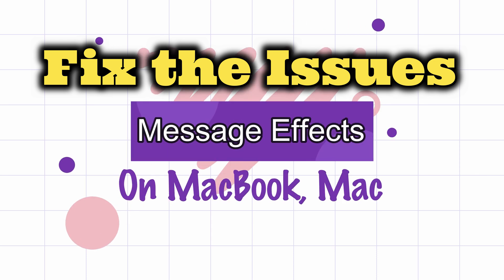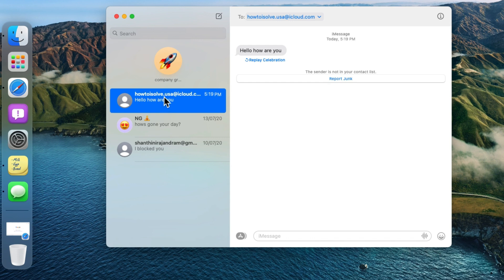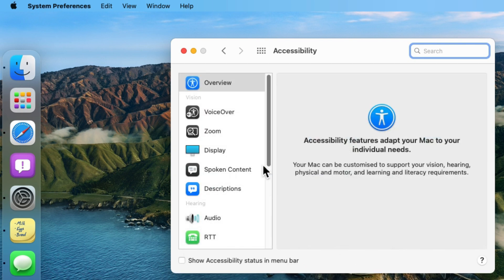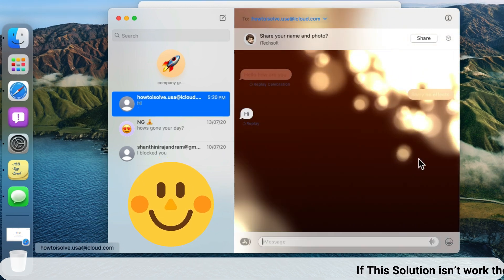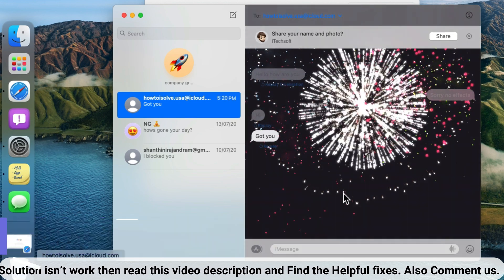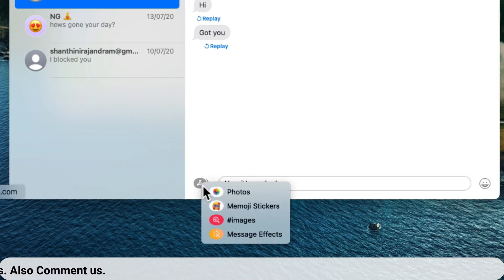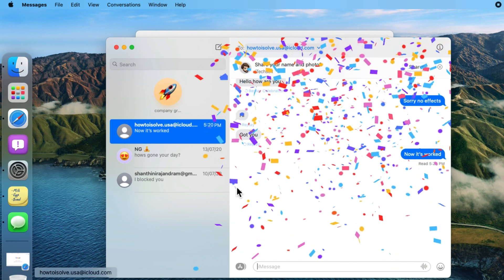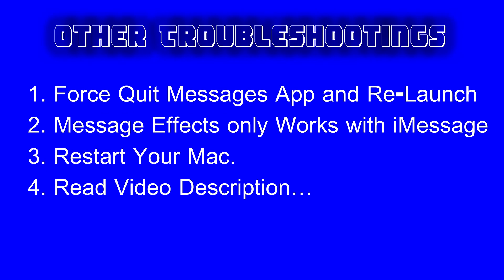macOS Big Sur: Message Effects Not Working on MacBook, mac and How to Send Message Effects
here's the troubleshooting solutions for iMessage effects not working on MacBook, Mac running on macOS Big Sur. Also, learn how to send messages effects on the Messages app on macOS Big Sur.

00:05 iMessage Not Playing: iMessage Effects issues fixed
00:50 How to Send iMessage Effects on MacBook, Mac

XX XX